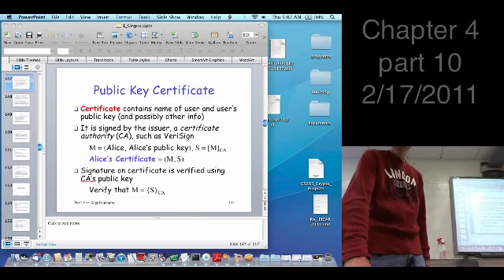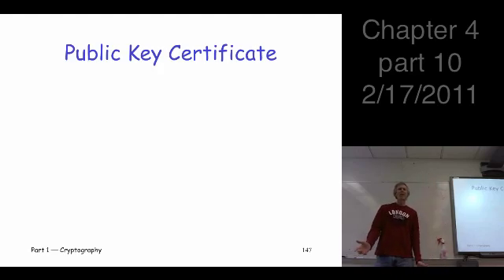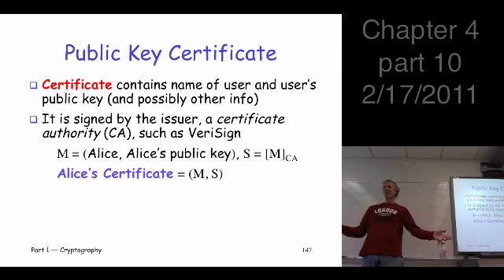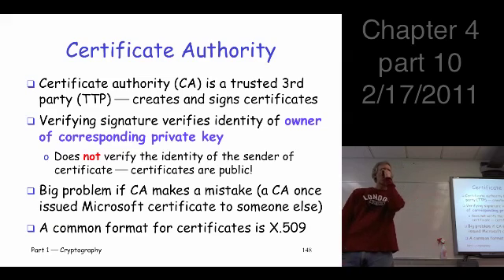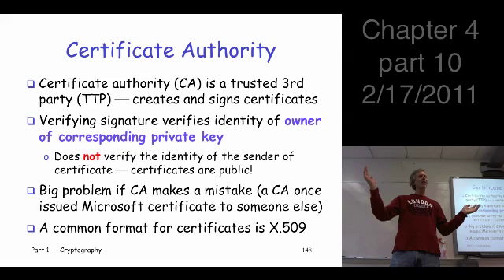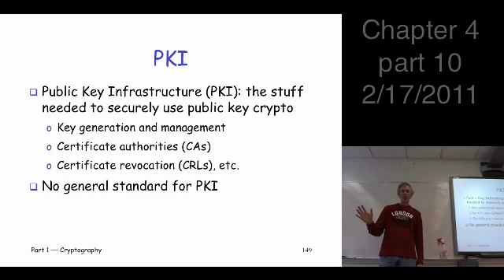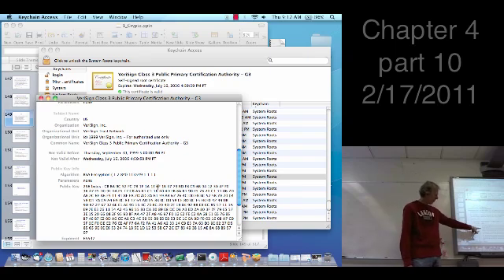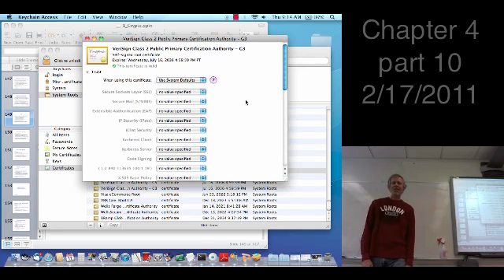Chapter 4, part 10, Information Security: Principles and Practice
Chapter 4: Public Key Crypto
Section 4.8, certificates, PKI